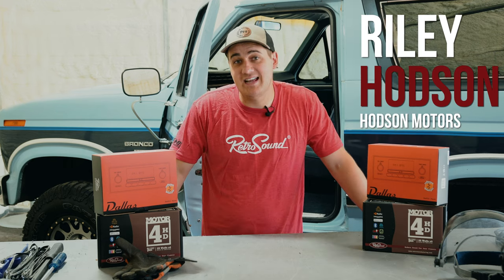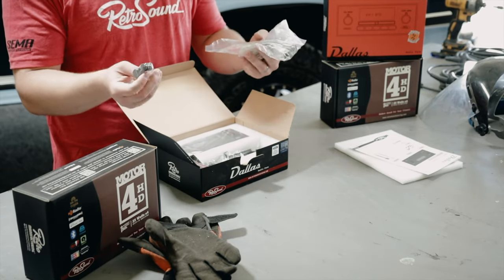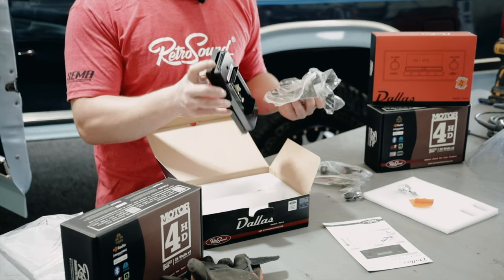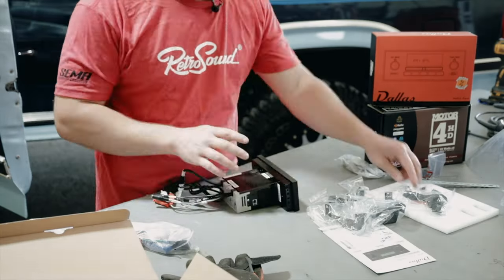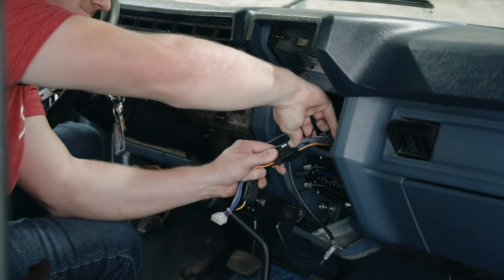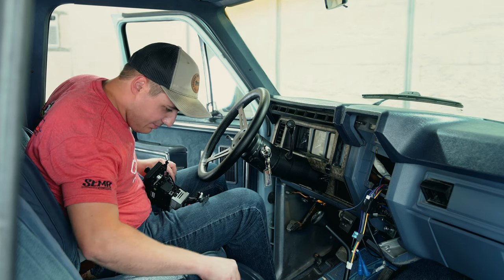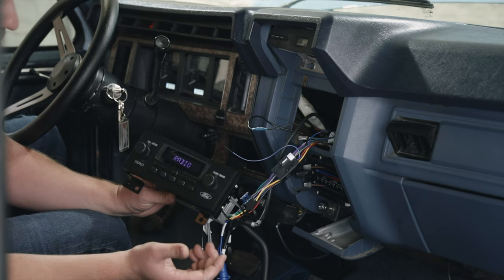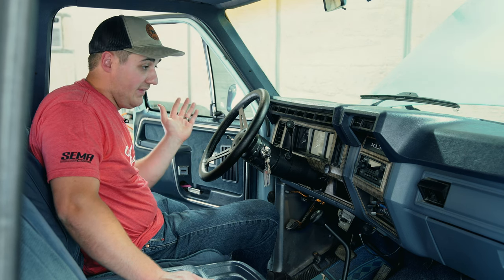How To Install a RetroSound® Dallas Radio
Riley of  @hodsonmotors unboxes and installs a Dallas radio in a 1986 Ford Bronco.

Available Now!

The RetroSound® Dallas Radio Face is the latest officially licensed Ford Radio Face by Retro Manufacturing, designed to replicate the original factory radio in 1985-86 Ford F-Series trucks and 1985-86 Ford Broncos. Dallas's subtle and straightforward design features replica black plastic knobs, rounded push-buttons, and a thin seek bar, finished in matte black with the official Ford logo for added authenticity. The Dallas mounts directly into the factory opening in these vehicles with the included mounting kit and also includes a factory-specific wiring harness for an easy installation and OEM appearance.